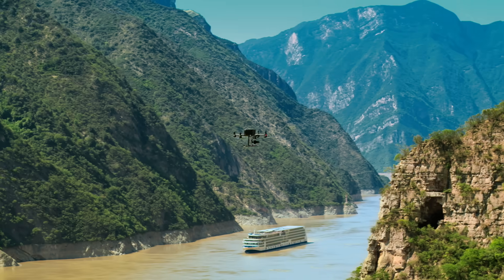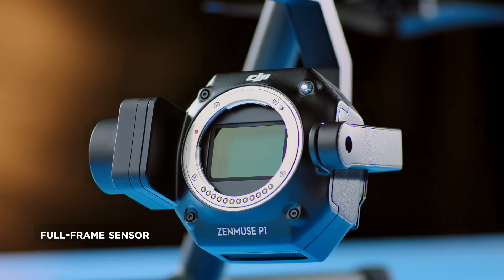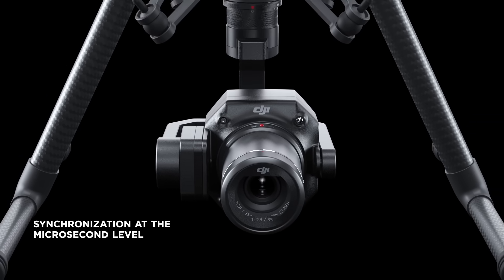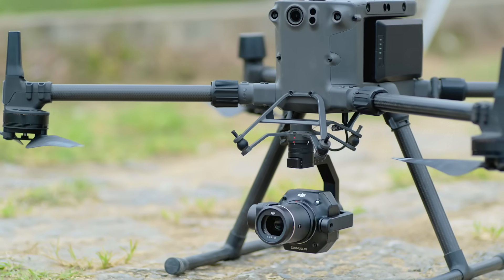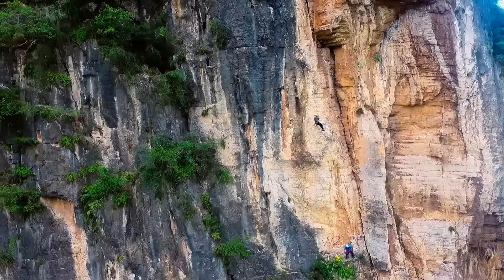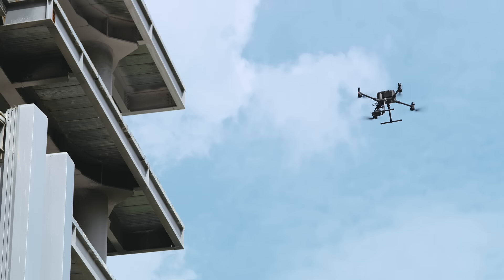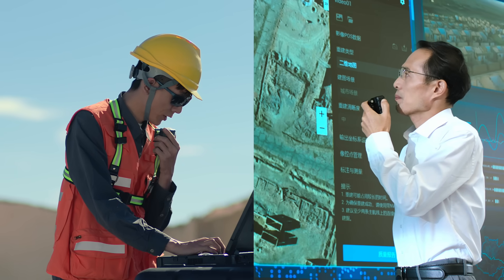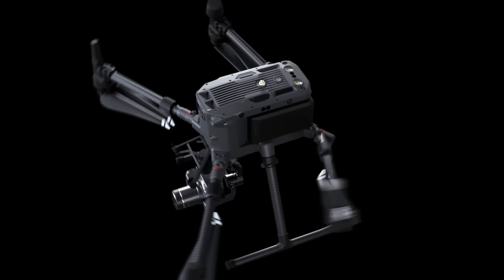DJI Enterprise Zenmuse P1 - Full-Frame Photogrammetry Solution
The Zenmuse P1 is the first Enterprise payload solution from DJI that integrates a full-frame sensor with interchangeable fixed-focus lenses on a 3-axis stabilized gimbal. Designed for photogrammetry flight missions, it supports features such as Smart Oblique Capture and Real-time Mapping. When mounted on the M300 RTK, it can collect the orthomosaic data of 10 square km in only 4 flights, or 140 minutes, taking efficiency and accuracy to a whole new level.

Resources:
Fixed-Wing vs Multirotor: Which Drone Should You Choose for Aerial Surveying?